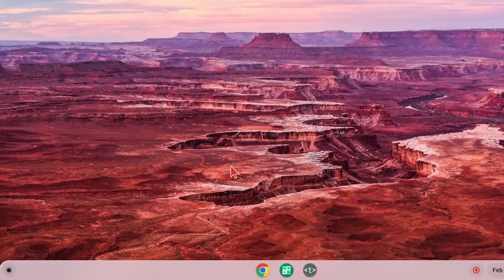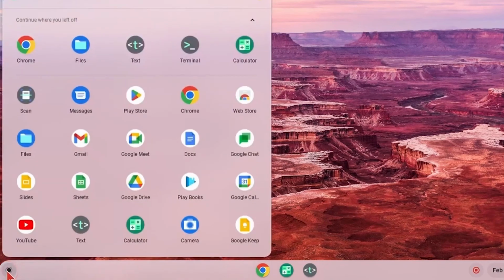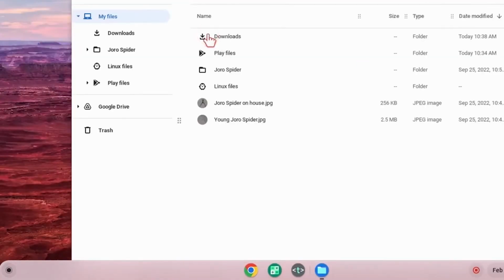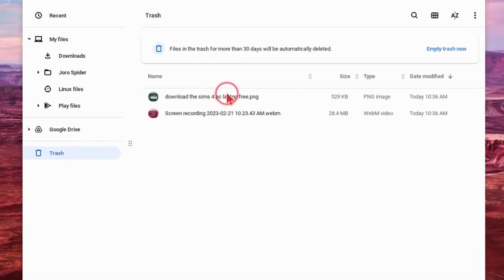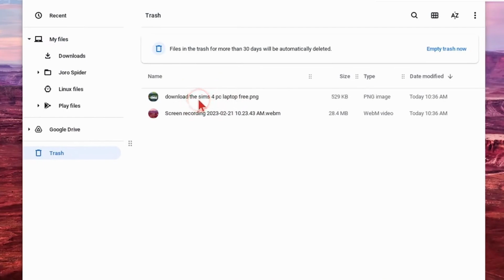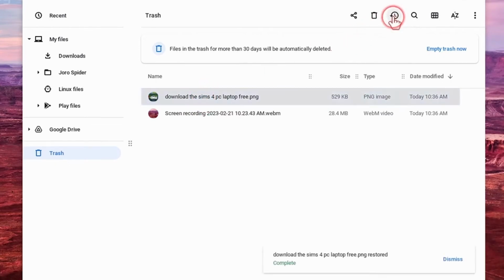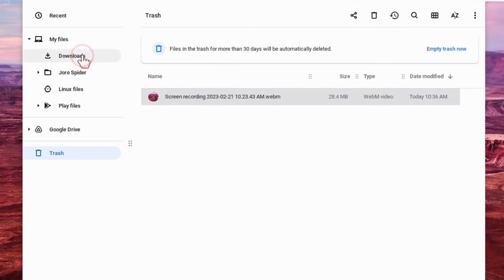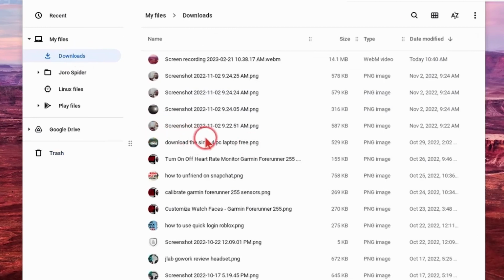How to Recover Deleted Files on Chromebook#tutorial2024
How to Recover Deleted Files on Chromebook
Accidentally deleting important files can be frustrating, but there are several methods to recover deleted files on a Chromebook. Follow these steps to try and retrieve your lost data:

Method 1: Check the Trash Folder
Open the Files App: Click on the Launcher (circle icon) in the bottom-left corner of the screen and open the Files app.
Go to Trash: On the left-hand side, you should see a “Trash” option. Click on it to open the Trash folder.
Restore Files: Locate the deleted files in the Trash folder. Right-click on the file you want to recover and select “Restore from Trash.” The file will be moved back to its original location.
Method 2: Google Drive Recovery
If your files were stored in Google Drive, you might be able to recover them from there.

Open Google Drive: Go to Google Drive and sign in with your Google account.
Check the Trash Folder: Click on “Trash” in the left-hand sidebar. This folder contains all files deleted from Google Drive within the last 30 days.
Restore Files: Right-click on the file you want to recover and select “Restore.” The file will be moved back to its original location in Google Drive.
Method 3: Backup and Sync
If you use Google’s Backup and Sync tool, you may have backups of your files on another device.

Check Other Devices: Open Google Drive on another device where Backup and Sync is set up.
Restore Files: Follow the steps in Google Drive to recover your files from the Trash folder.
Method 4: Use a Recovery Tool
For more advanced recovery options, you might need to use a Chromebook-compatible recovery tool.

Install a Recovery App: Search the Chrome Web Store for file recovery apps compatible with Chromebooks. Apps like “Disk Digger” or “File Recovery” can be helpful.
Run the Recovery Tool: Follow the app’s instructions to scan your Chromebook for deleted files and recover them.
Method 5: Check with Your School or Work Administrator
If you are using a Chromebook provided by your school or work, there might be additional recovery options available through your administrator.

Contact IT Support: Reach out to your school’s or company’s IT support team for assistance. They might have backup solutions or recovery tools at their disposal.
Tips to Prevent Data Loss
Regular Backups: Regularly back up your important files to Google Drive or an external storage device.
Enable Sync: Use Google’s sync features to keep your files updated and easily recoverable across devices.
Use Recovery Tools: Familiarize yourself with recovery tools and keep them installed on your Chromebook for quick access.
By following these methods, you should be able to recover deleted files on your Chromebook. Always remember to regularly back up your data to prevent future loss.